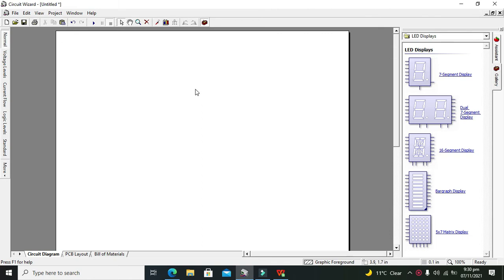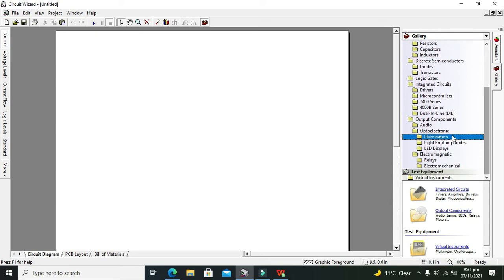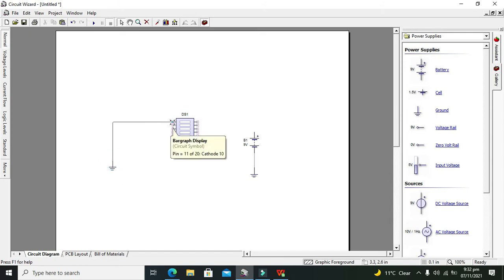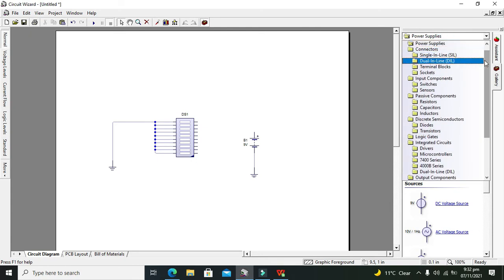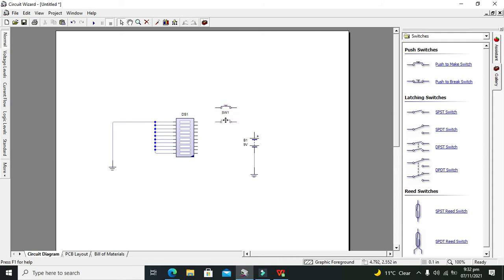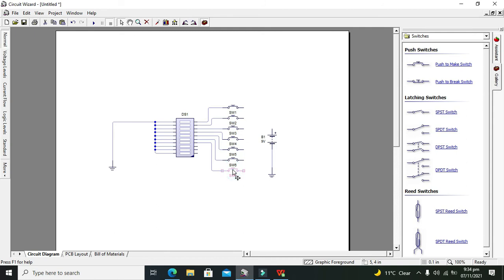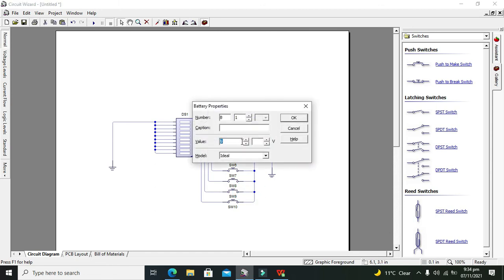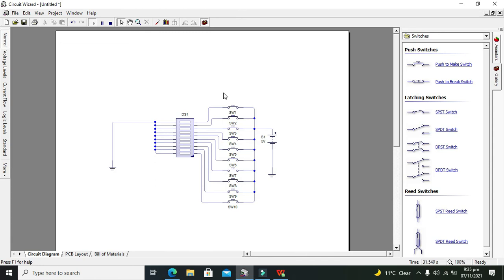bar graph leds in circuit wizard | circuit simulation for bar graph leds in circuit wizard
1. how to use bar graph leds in circuit wizard.
2. simulation of bar graph leds in circuit wizard.
3. circuit wizard bar graph leds with switches.